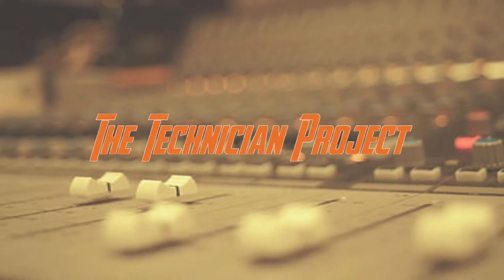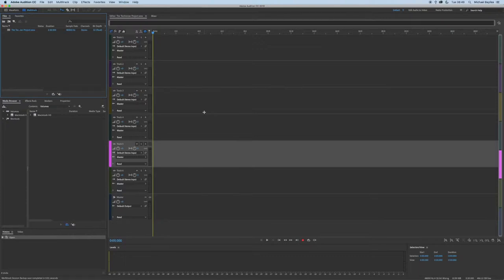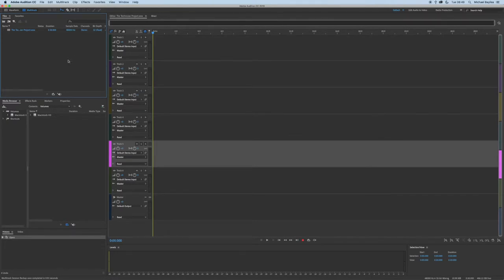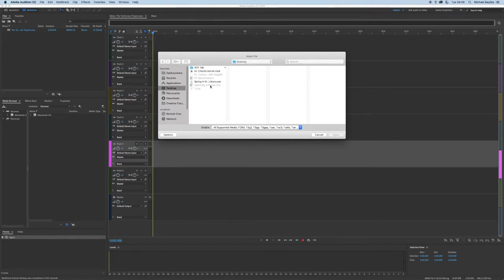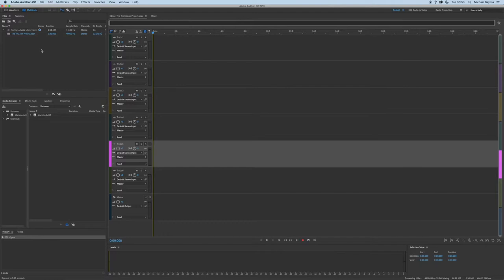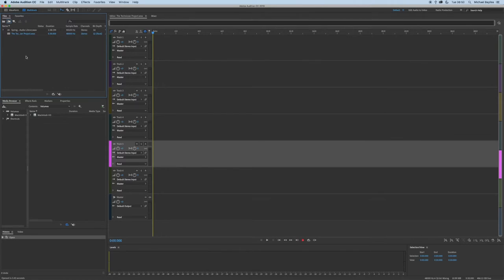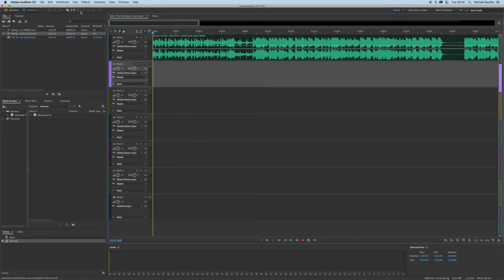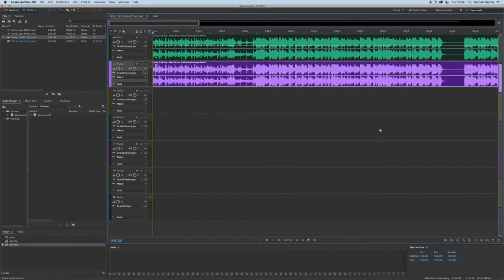How to import an audio file in Adobe Audition